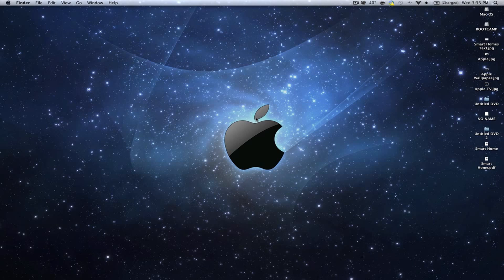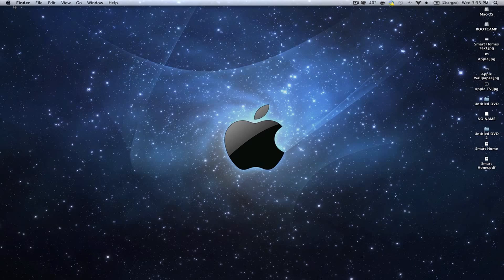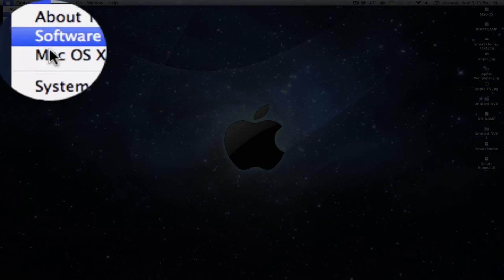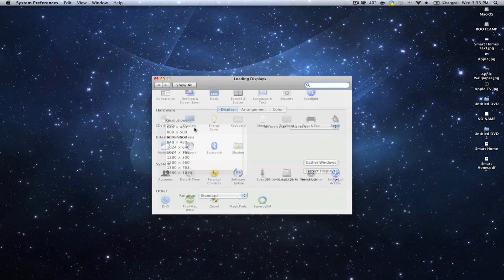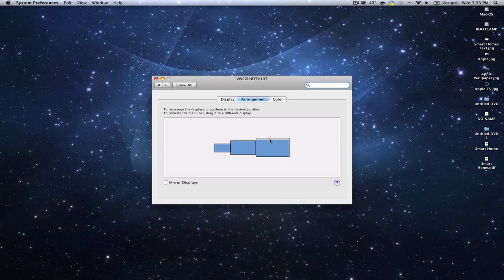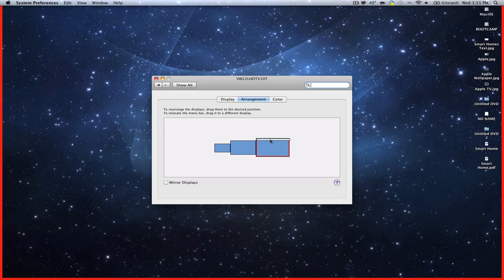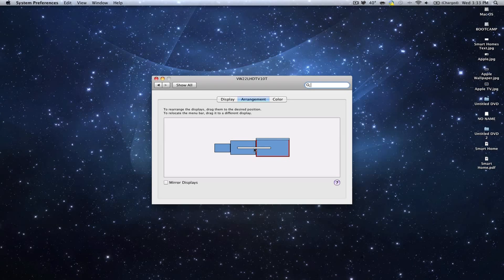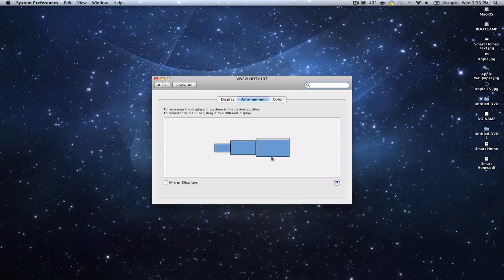Set Your Main Screen on a Mac OS X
- I know I had trouble trying to figure out how to do this initially, and I'm betting many of you have, as well. Jeff has created this screencast for the community to show us how to quickly and easily set your main screen on OS X. Who'd have ever guessed it's not as difficult as it was trying to be?! If you'd like to submit a screencast for possible use in our channels, please see the requirements in the link at the beginning of this description.